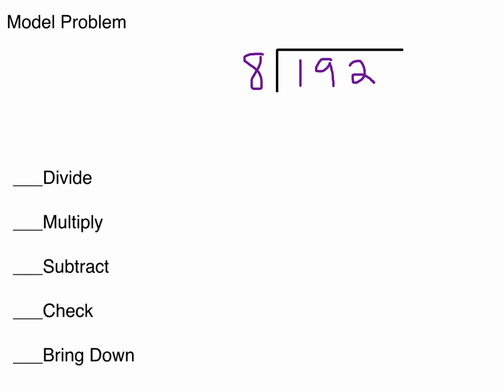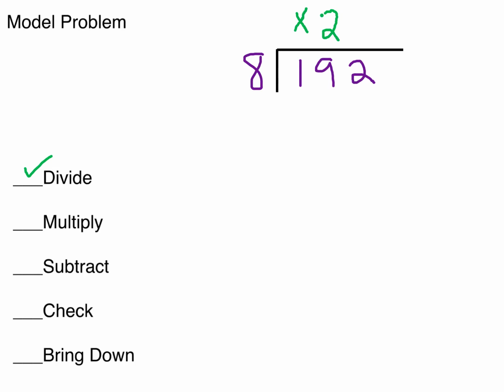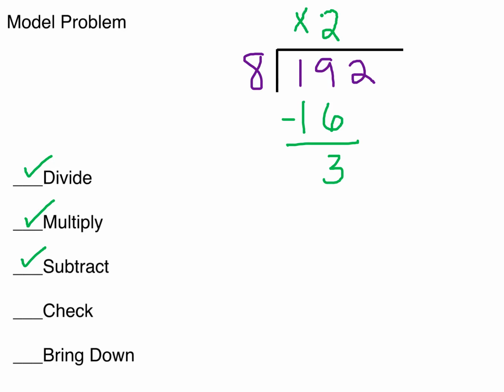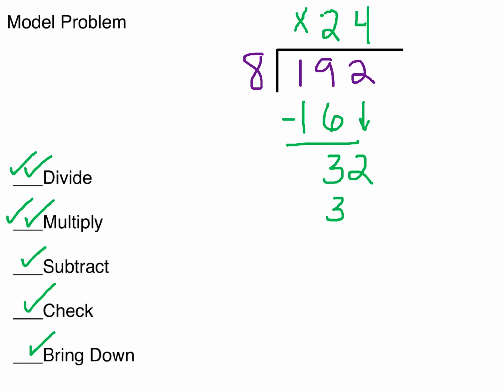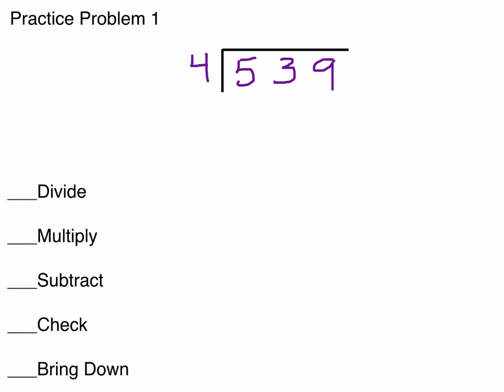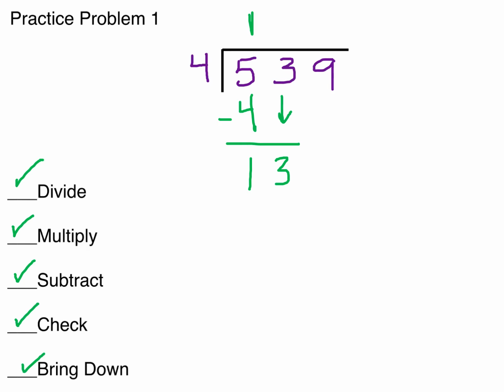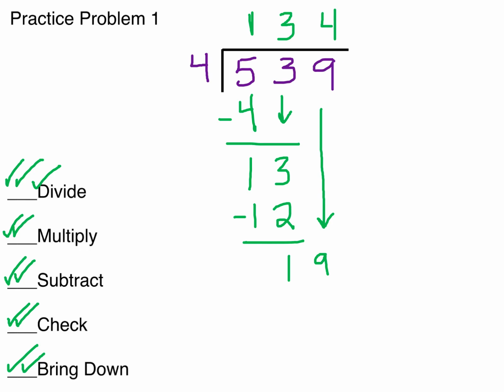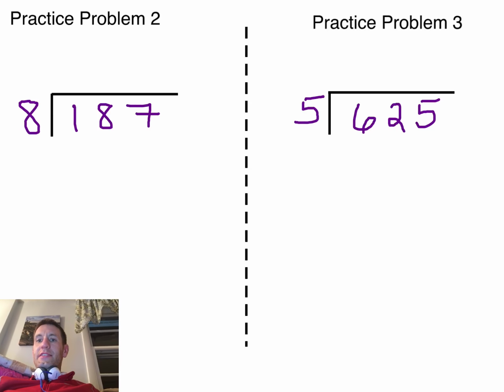303: Long Division Part 2